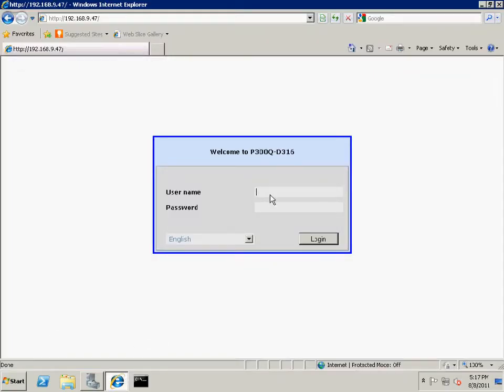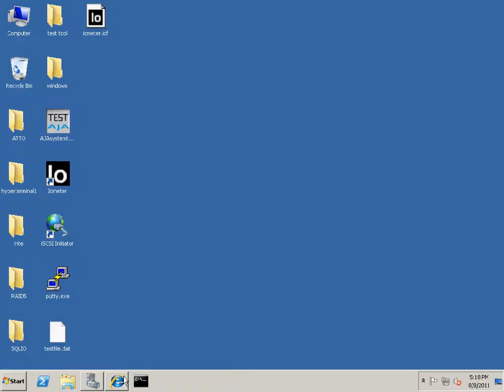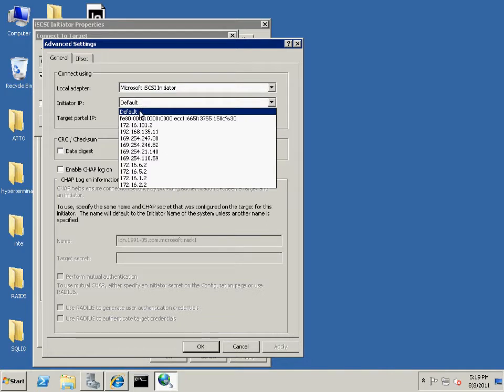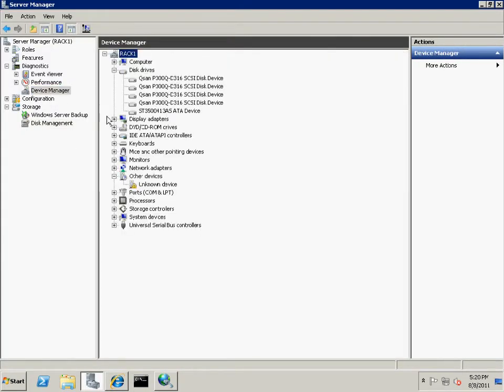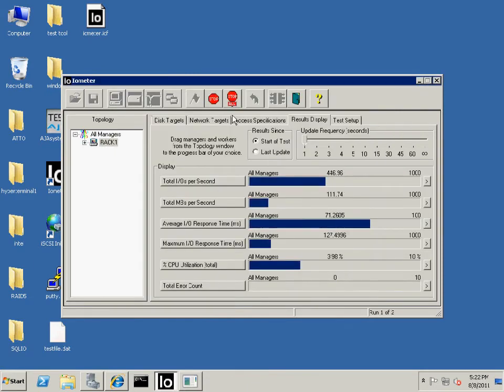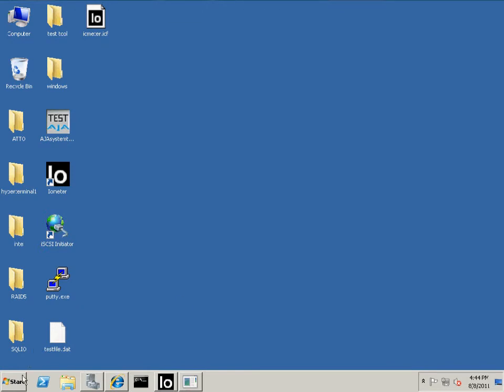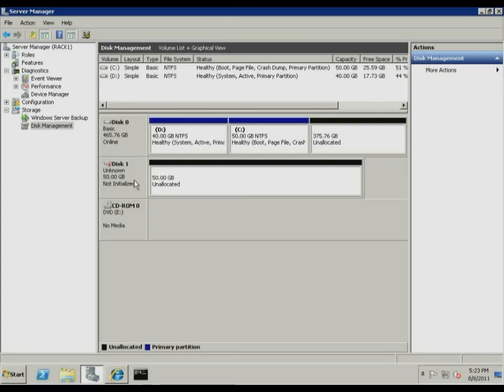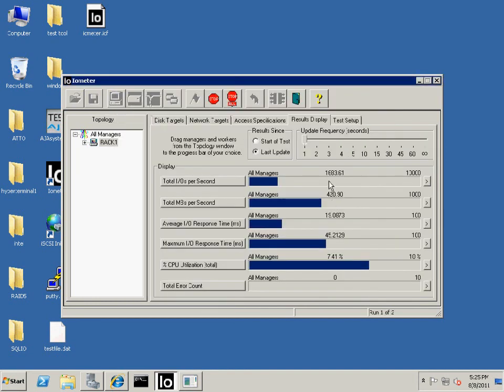How to use MPIO function with Qsan P300Q-D316 IP SAN storage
A how-to video clip by Qsan Technology demonstrates the basic steps to use Windows Server 2008 with P300Q-D316 iSCSI SAN storage.